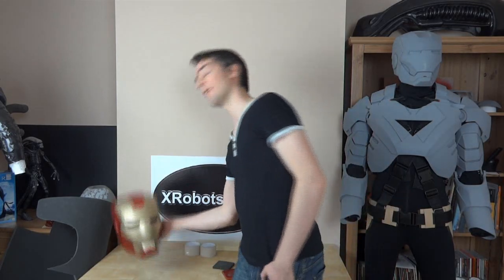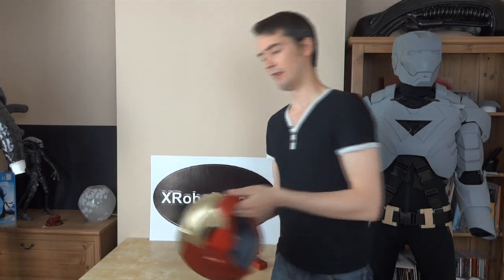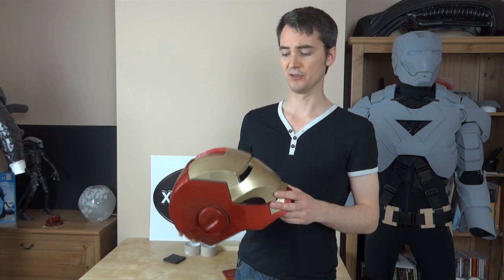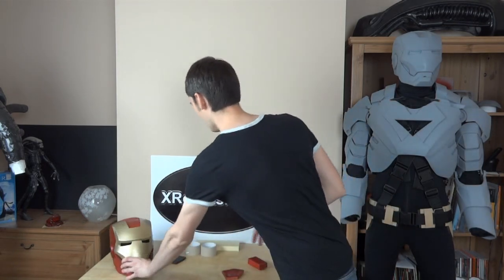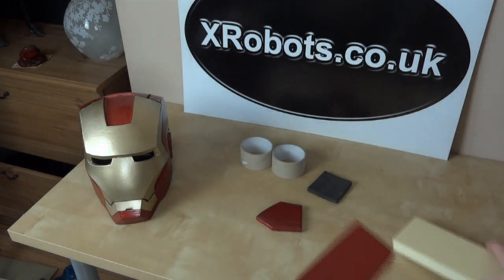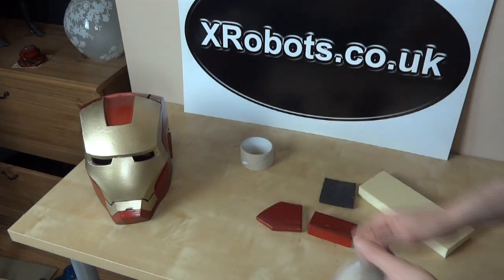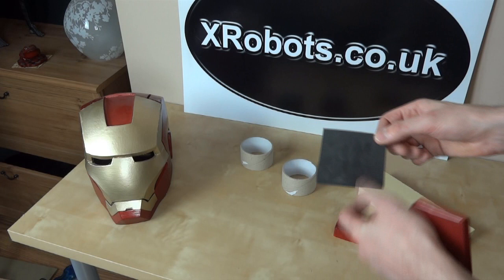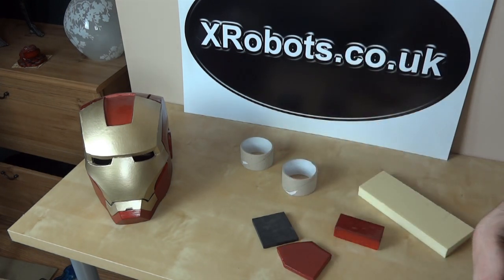Iron Man Power Suit #6 | Plastic Coating Foam | James Bruton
In this video I go through the testing process for plastic coating foam and expanded polystyrene prop and costume pieces with Polyurethane resin.

① GENIUS

② XROBOTS